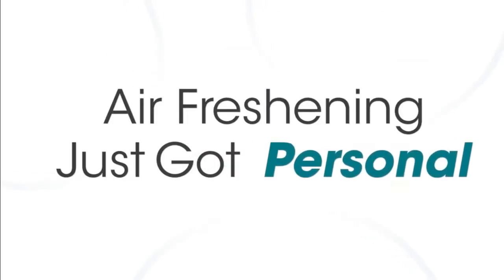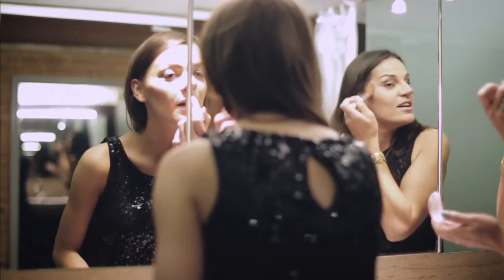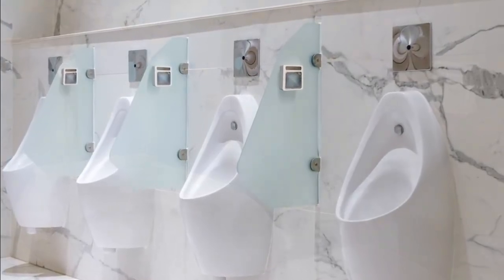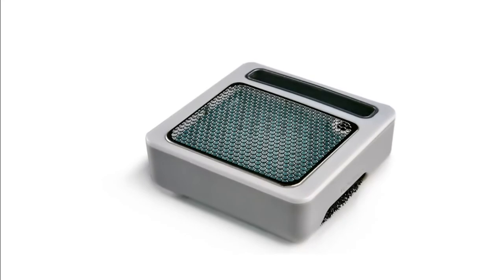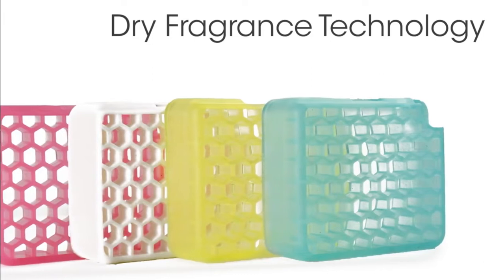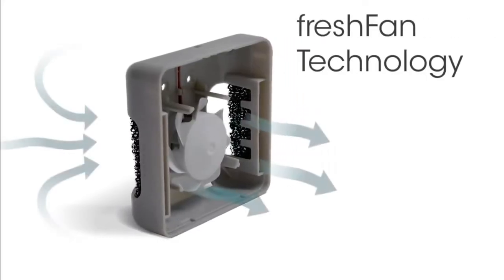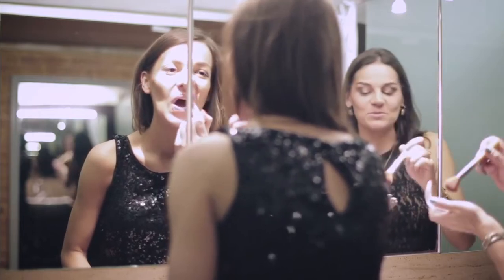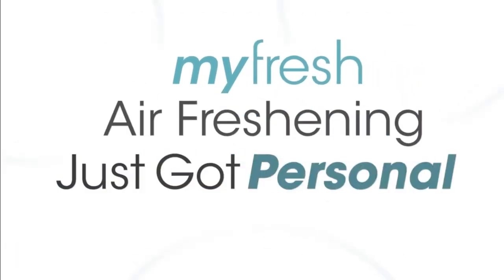Infinity Myfresh The air freshener for your personal spaces Lasts 30 Days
Patented Fragrance Load, Personal,Natural Oils, Recycle Program Lasts 30 Days, Out Indicator. Dry Fragrance Inserts
Liquid free, dry fragrance inserts release the right amount of light, appealing fragrance, reducing fragrance overload, and eliminating floor residue. freshFan Technology
Our small, high-velocity fan pulls air through the filters and distributes fragrance – moving 5-10 times more air than typical dispensers – exactly when and where it is needed. Versatile Design
myfresh’s compact design and motion activated release make it perfect for freshening the air exactly when and where it’s needed. 100% Recyclable
Taking care of the planet is important which is why myfresh are part of our closed loop recycling program. It’s fast, easy and free. Available Fragrances; Alpine forest, Tea Lily, Seaside Breeze, Coconut Vanilla